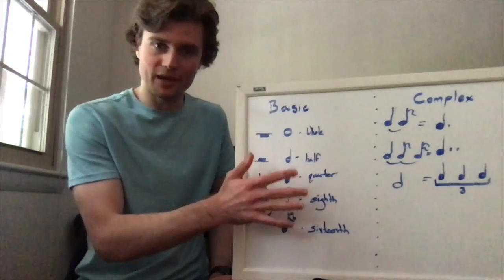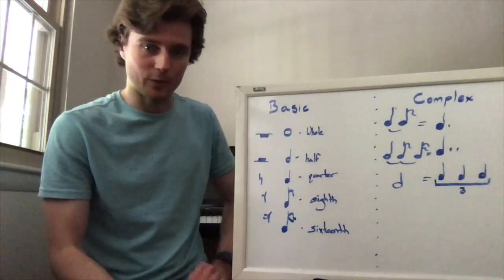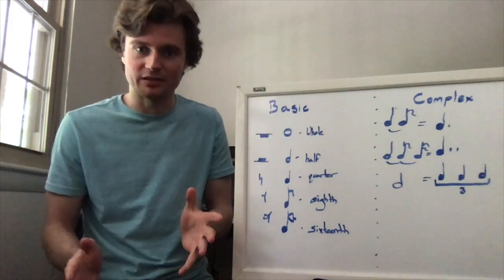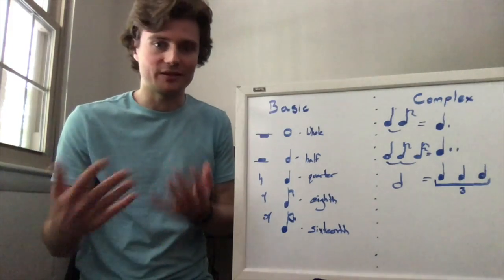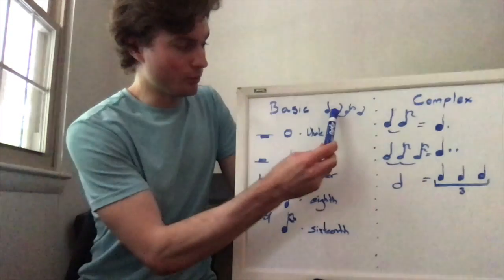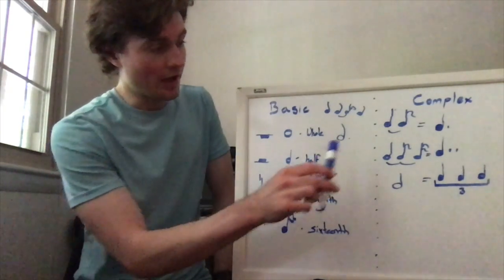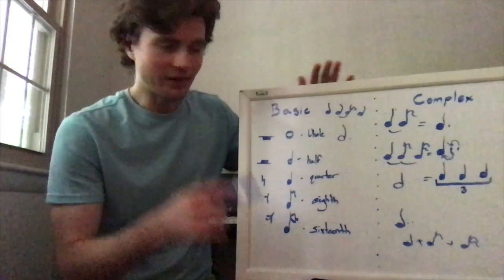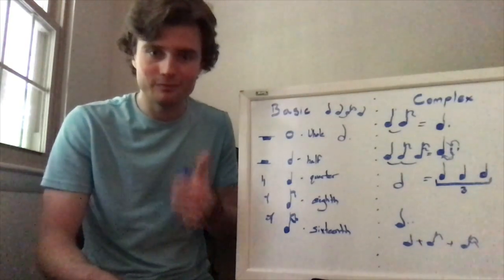Music Fundamentals: Unit 2, Lesson 1 - Rhythm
An introduction to writing rhythms and rhythmic symbols on the musical staff.